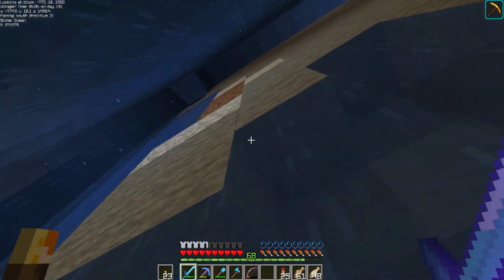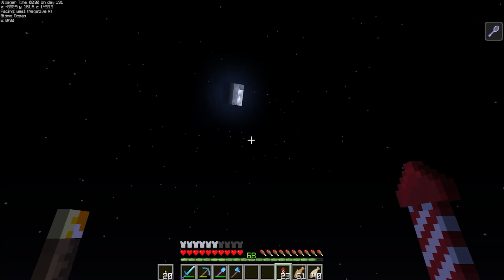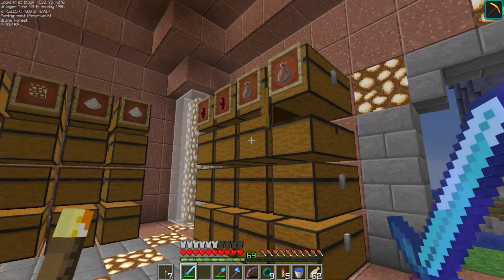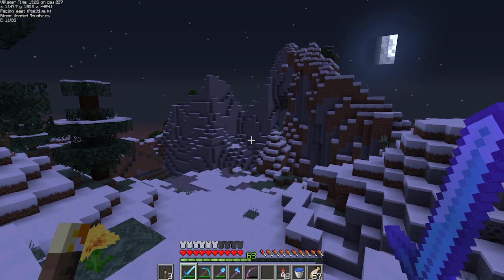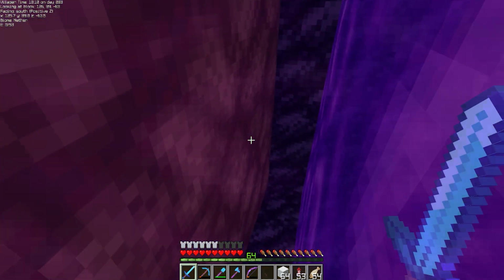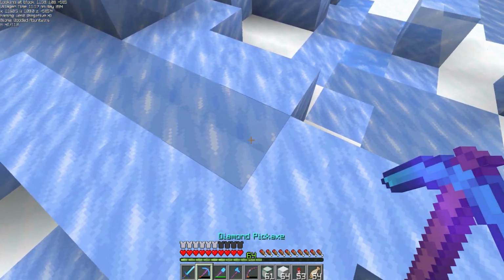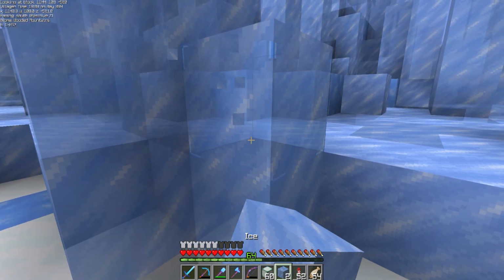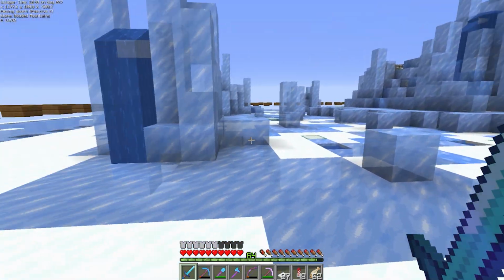Epic Ice! - Minecraft Multiplayer - [Part 6]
This series is played on the NSG (Never Stop Gaming) server. Now its time to gear up, settle in to our new place and design some better storage. Gotta get to it!

First Timelapse:
A Himitsu: Lost Within